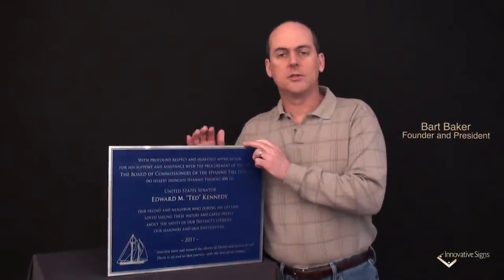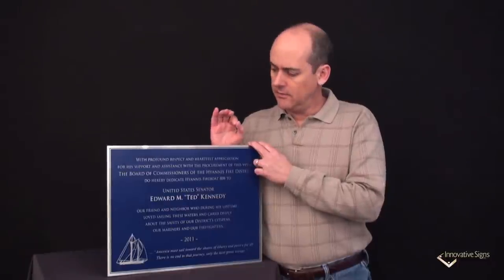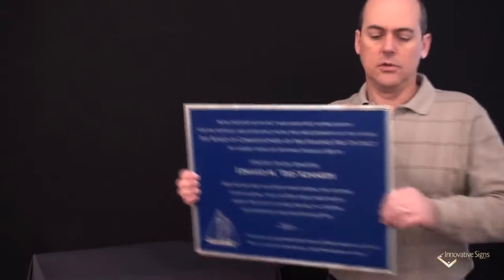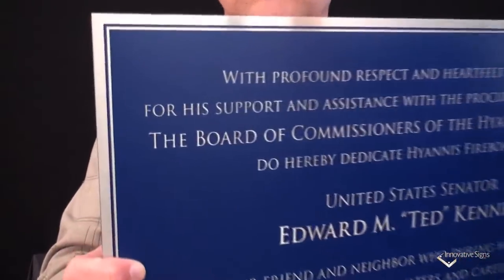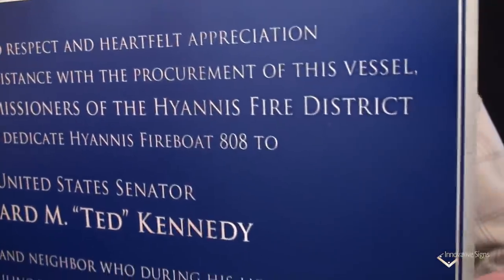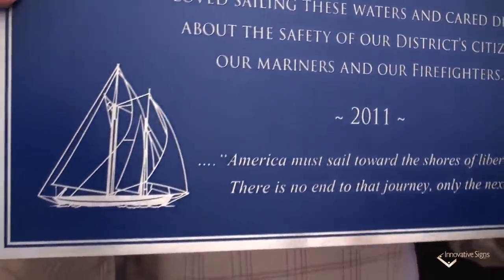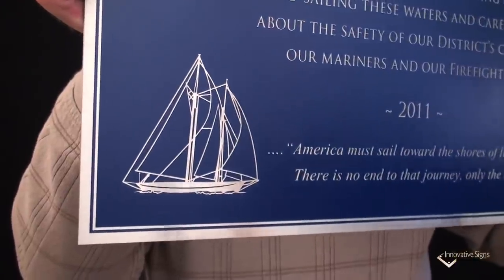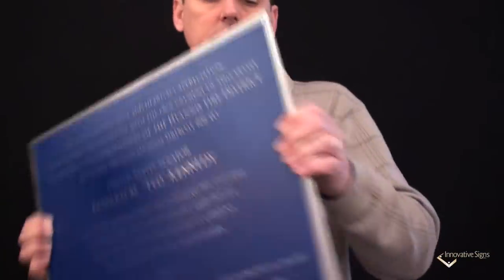Innovative Signs Video - Best Material for Salt Spray - Etched Stainless Steel - Hyannis Fire Boat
If your plaque will be exposed to salt air or salt spray, Stainless steel is going to be your best choice of materials. Click the video to discover where this plaque is going to be mounted.

Innovative Signs, Inc.

In this video: Bart Baker, Founder and President